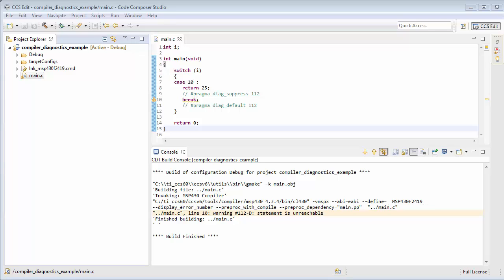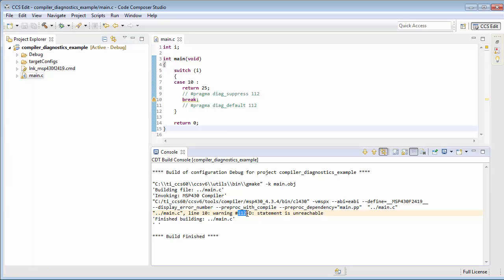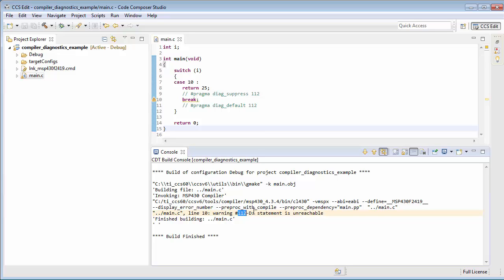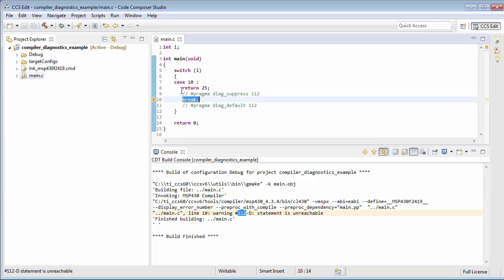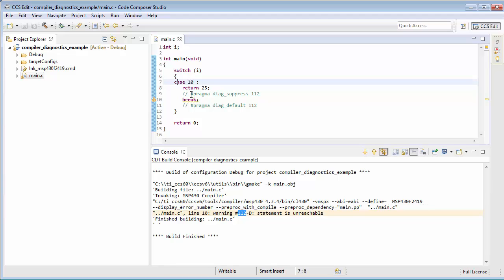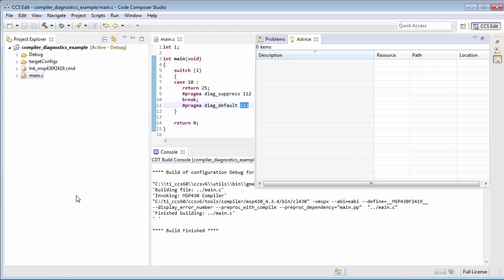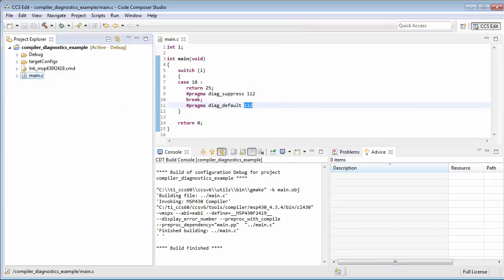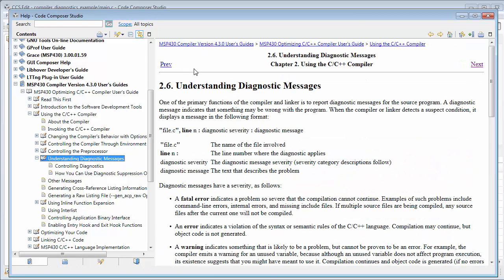Precise Control of Compiler Diagnostics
Learn a nifty way to control, on a line by line basis, which compiler diagnostics you see and which you don't.